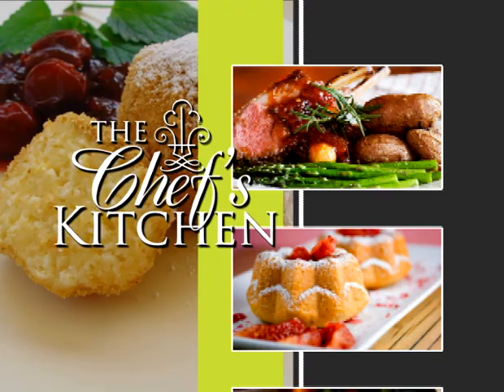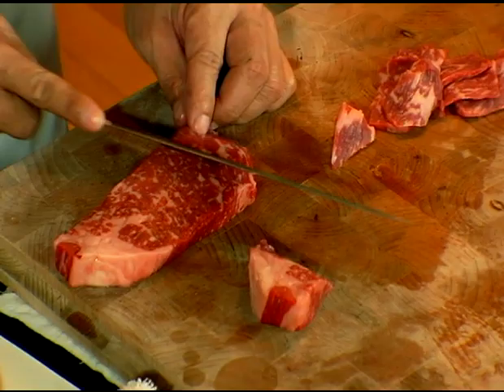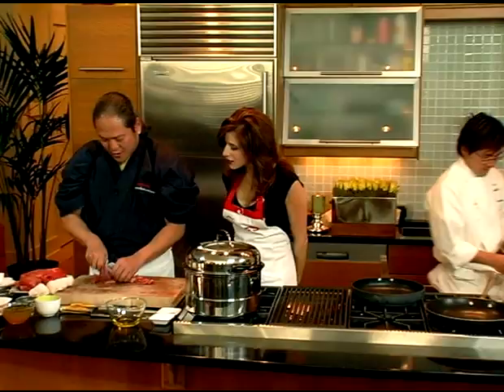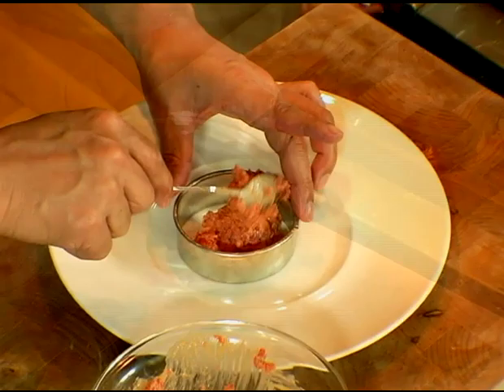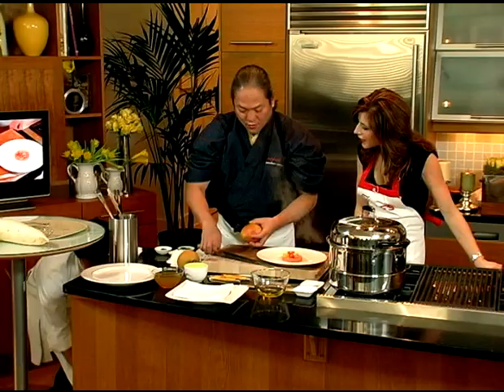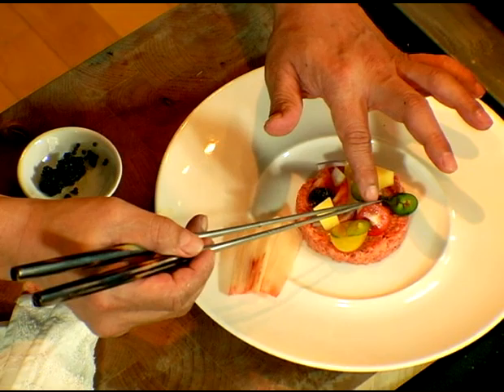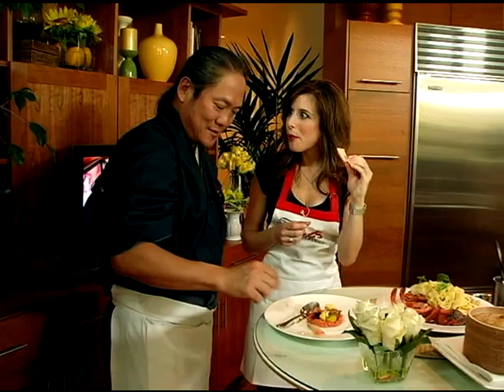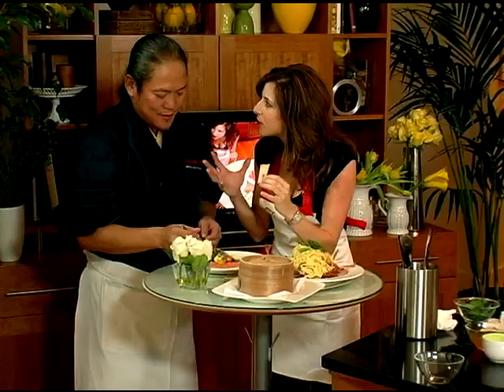Iron Chef Morimoto makes Beef Tartare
Watch as Chef Morimoto makes Beef Tartare in this short clip. You can view the complete episode on hulu.com